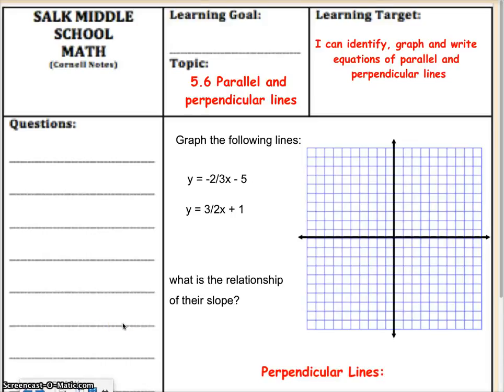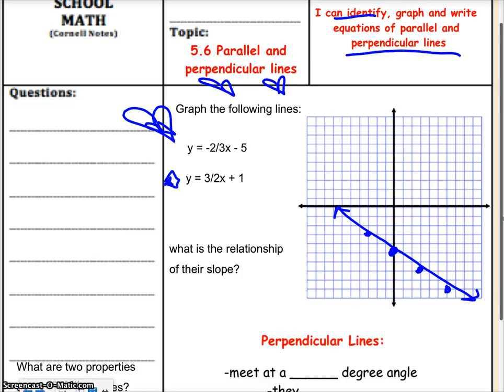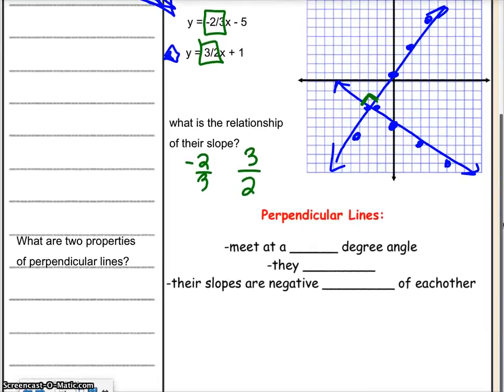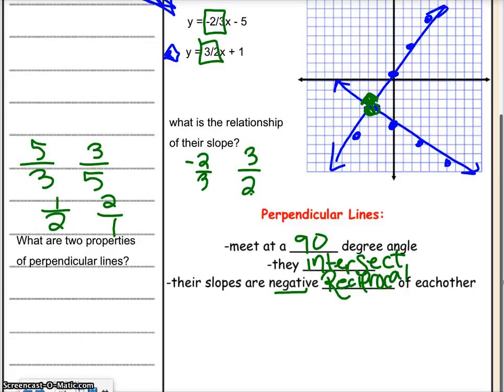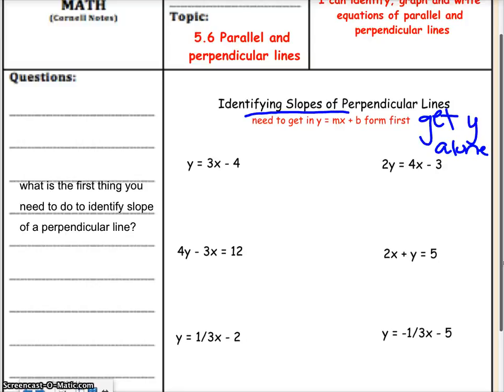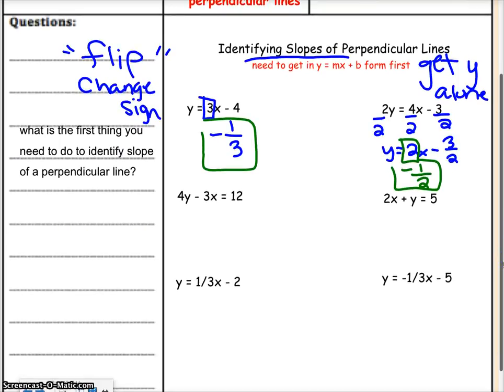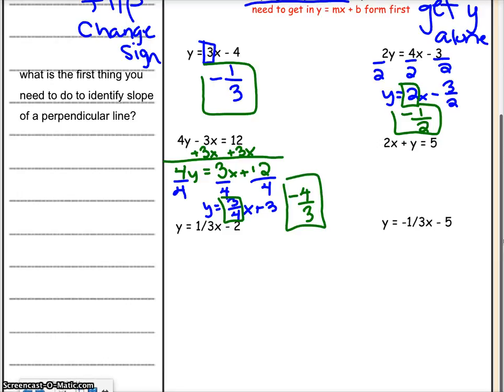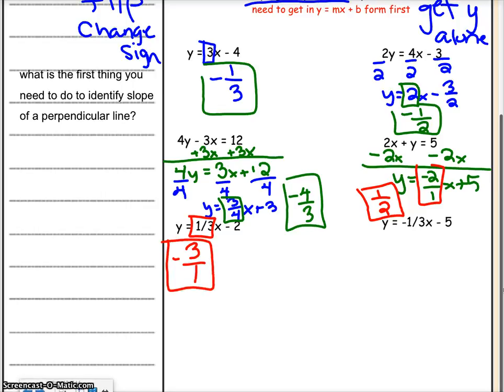5 6c identifying perpendicular lines